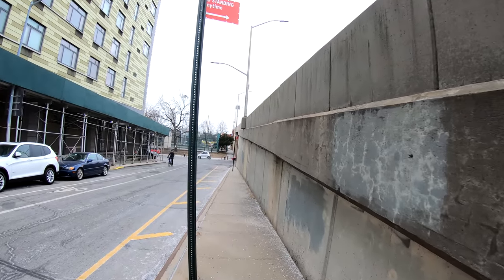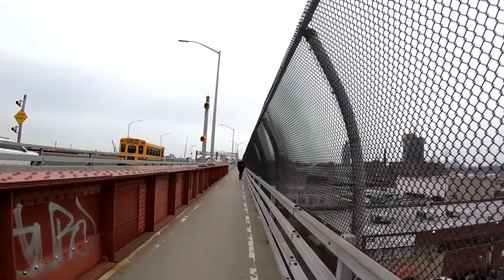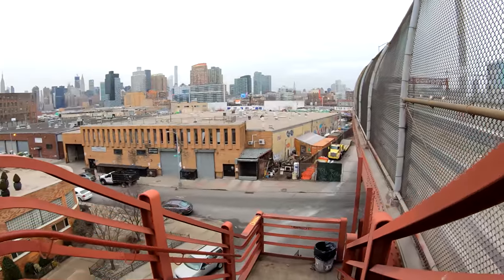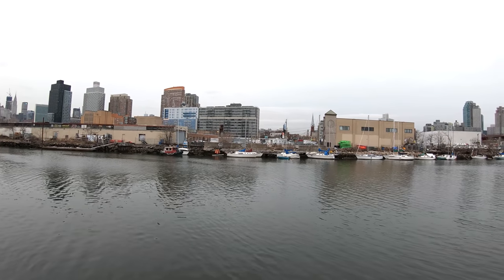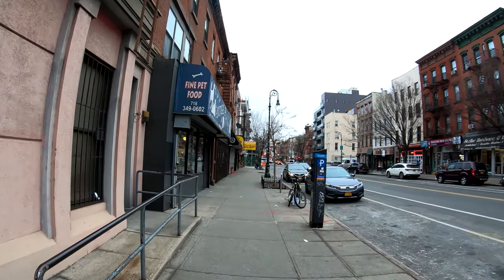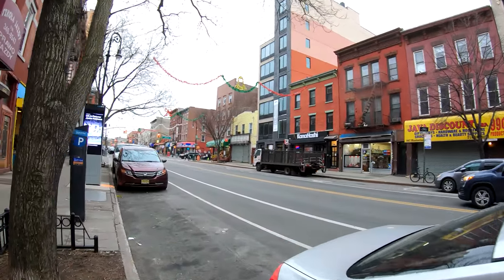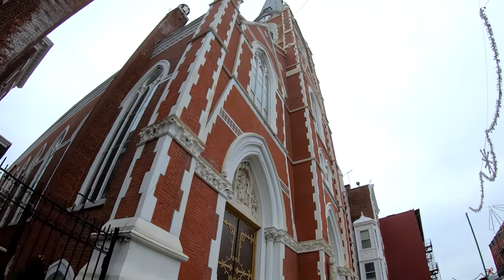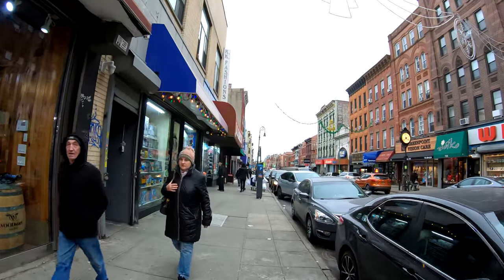⁴ᴷ⁶⁰ Walking NYC (Narrated) : Long Island City, Queens to Greenpoint, Brooklyn via Manhattan Avenue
I walk from Long Island City, Queens over the Pulaski Bridge to the neighborhood of Greenpoint, Brooklyn and then walk down Manhattan Avenue to the border with Williamsburg.

From Wikipedia:
"Greenpoint is the northernmost neighborhood in the New York City borough of Brooklyn, in the U.S. state of New York. It is bordered on the southwest by Williamsburg at the Bushwick Inlet, on the southeast by the Brooklyn-Queens Expressway and East Williamsburg, on the north by Newtown Creek and Long Island City, Queens at the Pulaski Bridge, and on the west by the East River.

The neighborhood has a large Polish immigrant and Polish-American community, containing many Polish restaurants, markets, and businesses, and it has often been referred to as Little Poland.

Originally farmland – many of the farm owners' family names, such as Meserole (Messerole) and Calyer, are current street names – the residential core of Greenpoint was built on parcels divided during the 19th century, with rope factories and lumber yards lining the East River to the west, while the northeastern section along the Newtown Creek through East Williamsburg became an industrial maritime area.

Greenpoint has long held a reputation of being a working class and immigrant neighborhood, and it initially attracted families and workers with its abundance of factory jobs and longshoreman or dock work. Since the early 2000s, a building boom in the neighborhood, especially of multifamily dwellings, has made the neighborhood increasingly a center of nightlife and gentrification. There have also been efforts to reclaim the rezoned Greenpoint / Williamsburg East River waterfront for recreational use and also to extend a continuous promenade into the Newtown Creek area.

The neighborhood is part of New York's 12th congressional district, State Senate Districts 18 and 26, State Assembly District 50, City Council District 33, and Brooklyn Community Board 1. The neighborhood is served by the NYPD's 94th Precinct  and the FDNY Engine 238 and Hook & Ladder 106."

Filmed February 6, 2019

Timestamps
1:40 - Jackson Avenue & 50th Avenue
2:40 - Pulaski Bridge Entrance
10:10 - Descending Pulaski Bridge Staircase to McGuinness Boulevard & Ash Street
13:20 - Manhattan Avenue & Ash Street
14:47 - Manhattan Avenue Park
18:40 - Manhattan Avenue & Box Street
19:45 - Manhattan Avenue & Clay Street
20:55 - Manhattan Avenue & Dupont Street
22:01 - Manhattan Avenue & Eagle Street
23:15 - Manhattan Avenue & Freeman Street
24:10 - Manhattan Avenue & Green Street
25:11 - Manhattan Avenue & Huron Street
26:10 - Manhattan Avenue & India Street
27:12 - Manhattan Avenue & Java Street
28:27 - Manhattan Avenue & Kent Street
29:30 - Manhattan Avenue & Greenpoint Avenue
30:25 - Manhattan Avenue & Milton Street
31:30 - Manhattan Avenue & Noble Street
32:40 - Manhattan Avenue & Calyer Street
34:15 - Manhattan Avenue & Meserole Avenue
37:07 - Manhattan Avenue & Norman Avenue
39:15 - Manhattan Avenue & Bedford Avenue

Filmed Using
GoPro HERO7 Black
FeiyuTech G6 Gimbal

GoPro Fusion — 360 Waterproof Digital VR Camera with Spherical 5.2K HD Video 18MP Photos
GoPro HERO6 Black
GoPro HERO5 Black
FeiyuTech G5 Gimbal
Panasonic G7
Panasonic LUMIX G Vario Lens, 14-140MM, F3.5-5.6 ASPH
Panasonic LUMIX G VARIO LENS, 7-14MM, F4.0 ASPH
Zhiyun Crane V2 Gimbal
Senal SCS-98 Stereo Microphone
LowePro Photo Classic 300 AW
AmazonBasics Medium DSLR Gadget Bag
Samsung 128GB microSD Card
Smatree 3pcs Long Aluminum Thumbscrew
GoPro HERO5/HERO6 Battery with Dual Battery Charger
Lifelimit Accessories Starter Kit for GoPro
The CLAW Flexible Tripod
AmazonBasics Carrying Case for GoPro - Large
Transcend USB 3.0 Card Reader
Anker PowerCore 10000 Power Bank